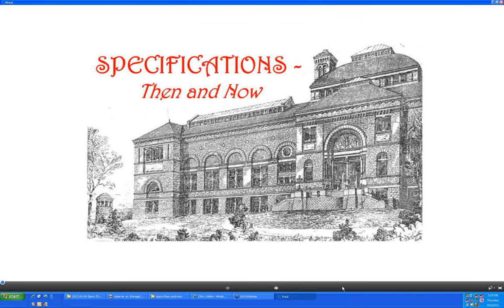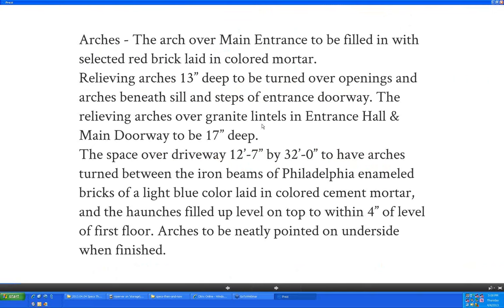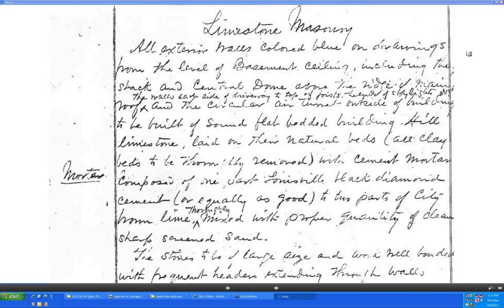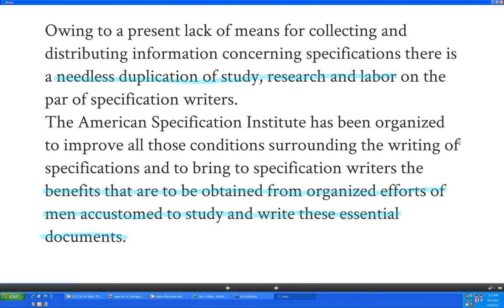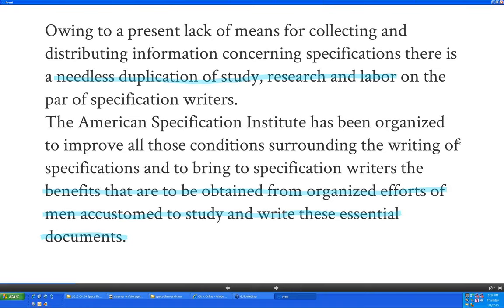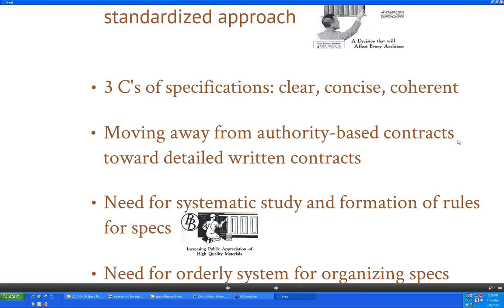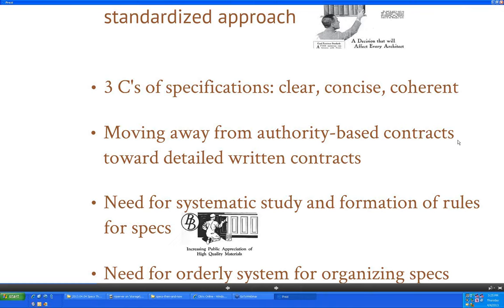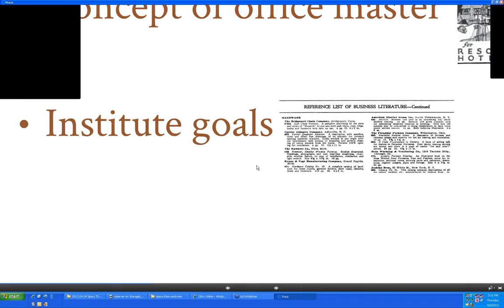Specifications: Then and Now Part 1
Join Louis and David in part one of this two part series as they look at specifications from the past and how they differ from today's documentation.